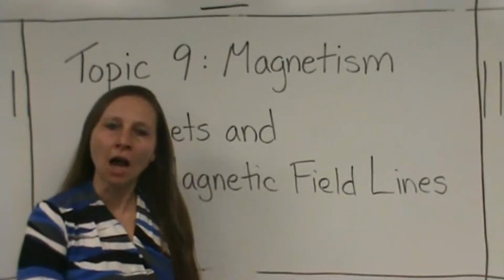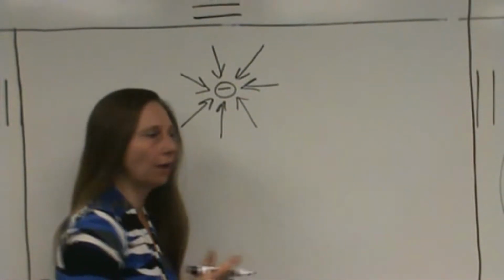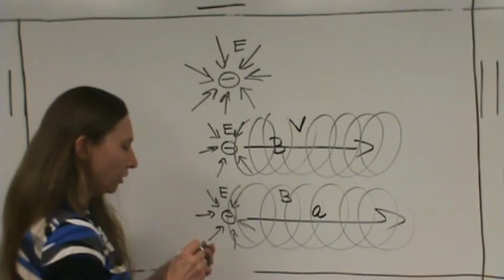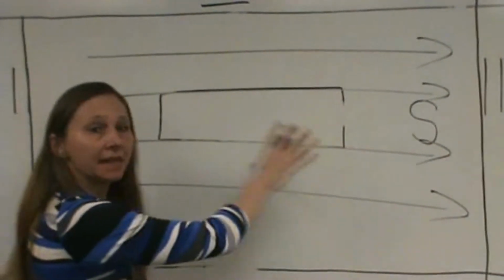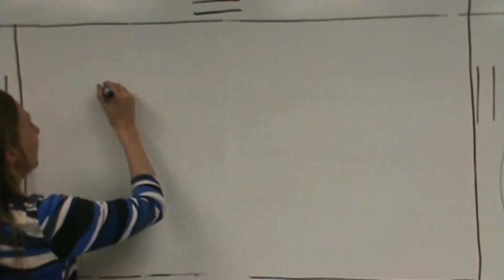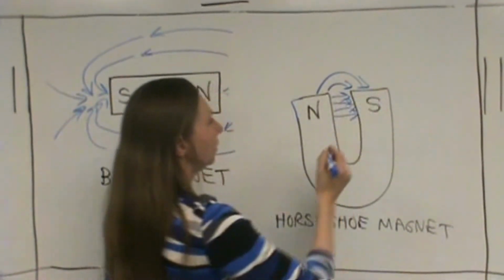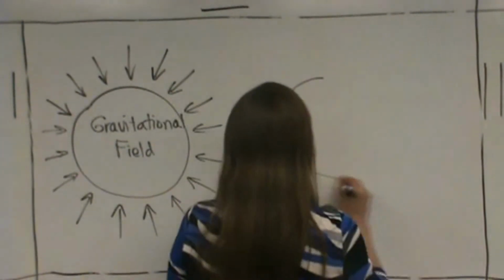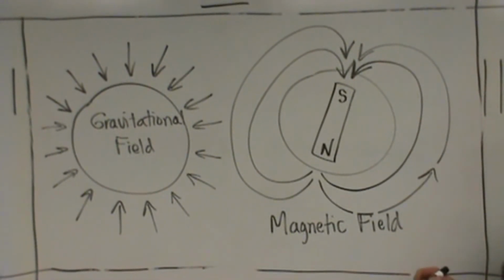P CV 09 01 - Introduction to Magnets and Magnetism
Magnetism 09.01